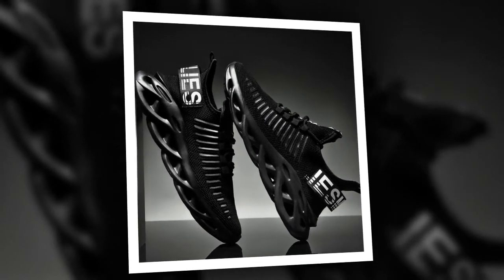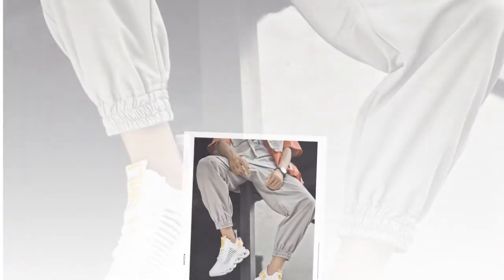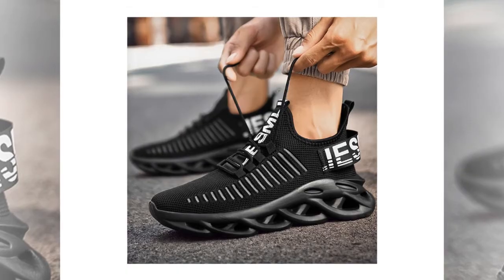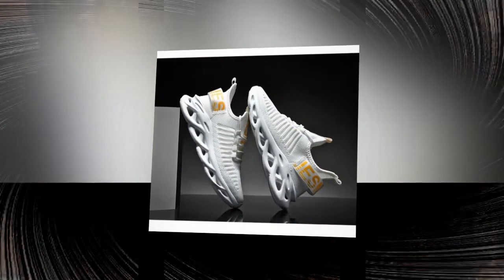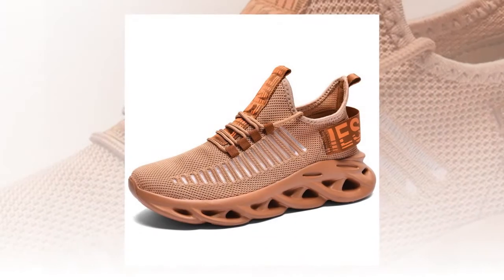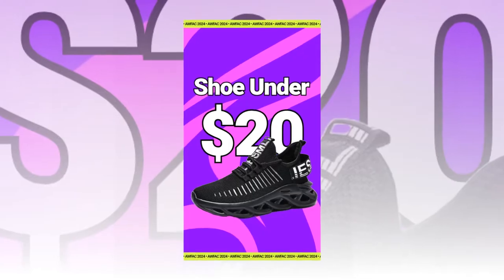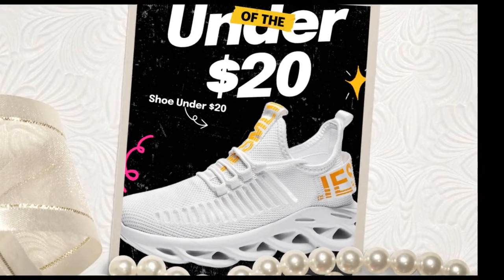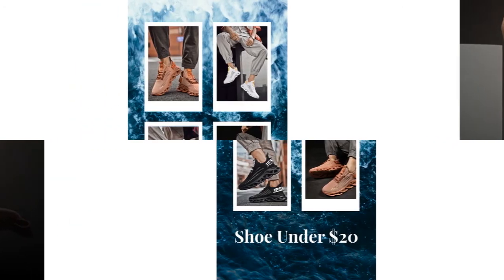Everyday Tennis Shoes Under $20: Style and Functionality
These tennis shoes, under $20, offer everyday style and functionality. The breathable mesh upper and cushioned EVA insole provide comfort and support, while the lightweight design enhances agility. Perfect for any occasion, they offer great value and versatility.